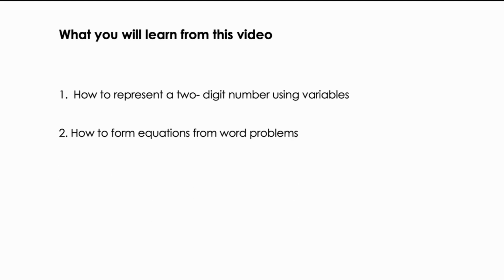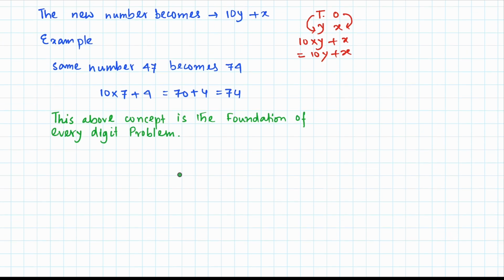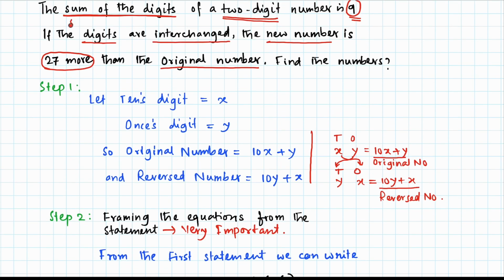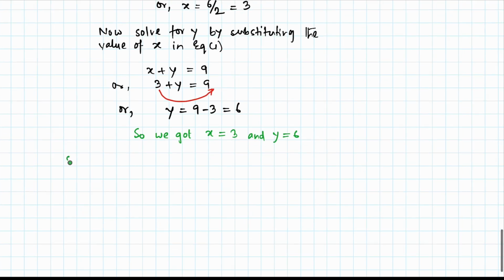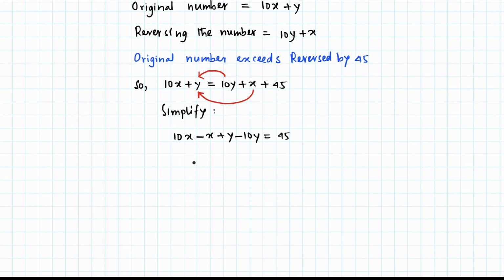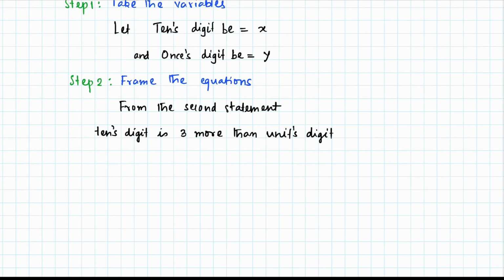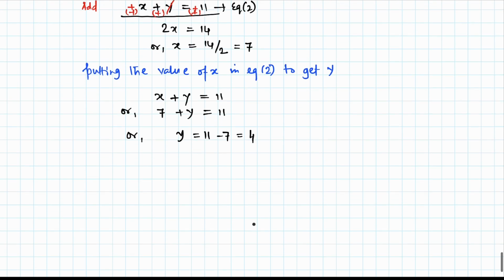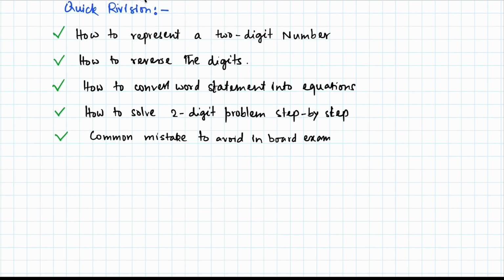Class 10 Maths | Pair of Linear Equations in Two VariablesINumber & Digit Problems |CBSE Guide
Let's first understand how a two-digit number is formed.
Suppose the tens digit is x.
Suppose the units digit is y.
What will be the number?
It is
10x + y
For example,
If
x = 4
y = 7
then
Number = 47
because
10 × 4 + 7 = 47
Now what happens if the digits are reversed?
The new number becomes
10y + x
Example
47 becomes 74.
This single concept is the foundation of every digit problem.
Important formulas to remember
• Number = 10x + y
• Reversed Number = 10y + x
• Sum of digits = x + y
• Difference of digits = x − y (or y − x depending on the question)

EXAMPLE 1

Question
The sum of the digits of a two-digit number is 9.
If the digits are interchanged, the new number is 27 more than the original number.
Find the number.

Step 1
Let
Tens digit = x
Units digit = y
Original number
= 10x + y
Reversed number
= 10y + x

Step 2
From the first statement,
Sum of digits = 9
So,
x + y = 9
...(1)

Step 3
The reversed number is 27 more.
So,
10y + x = 10x + y + 27
Simplify
9y − 9x = 27
or
x − y = −3
...(2)

Step 4
Solve the equations
Adding,
2y = 12
y = 6
Then,
x = 3

Step 5
Original number
= 10x + y
= 36
Answer
The required number is 36.

EXAMPLE 2

Question
The difference between the digits of a two-digit number is 5.
The number exceeds the number obtained by reversing its digits by 45.
Find the number.

Step 1
Let
Tens digit = x
Units digit = y
Difference
x − y = 5
...(1)

Original number
10x + y
Reversed number
10y + x
Original exceeds reversed by 45.
So,
10x + y = 10y + x + 45
Simplify
9x − 9y = 45
x − y = 5
This is the same equation as Equation (1).
We need another condition to determine a unique answer. This illustrates an important exam point:
Two independent equations are required to solve two variables.

EXAMPLE 3

Question
The sum of a two-digit number and the number obtained by reversing its digits is 121.
The tens digit is 3 more than the units digit.
Find the number.

Step 1
Let
Tens digit = x
Units digit = y
First equation
x = y + 3
or
x − y = 3
...(1)

Step 2
Original number
10x + y
Reversed number
10y + x
Their sum
121
Therefore,
10x + y + 10y + x = 121
11x + 11y = 121
...(2)

Step 3
Solve
Add both equations
2x = 14
x = 7
Then,
y = 4

Step 4
Original number
= 74
Check
74 + 47 = 121 ✔
Difference of digits
7 − 4 = 3 ✔
Answer
The required number is 74.

COMMON MISTAKES

Avoid these mistakes in the board exam:
❌ Writing the number as x + y.
✔ Correct form: 10x + y.

❌ Forgetting to reverse digits correctly.

PRACTICE QUESTIONS
Question 1
The sum of the digits of a two-digit number is 11. If the digits are reversed, the new number is 27 more than the original number. Find the number.

Question 2
The tens digit of a two-digit number is 4 more than the units digit. The sum of the number and the number obtained by reversing its digits is 99. Find the number.

Question 3
The sum of the digits of a two-digit number is 13. The number obtained by reversing the digits is 9 less than the original number. Find the number.

Question 4
A two-digit number exceeds the number formed by reversing its digits by 18. The sum of its digits is 10. Find the number.

Question 5 (Challenge)
The difference between the digits of a two-digit number is 2. The sum of the original number and the reversed number is 88. Find the number.